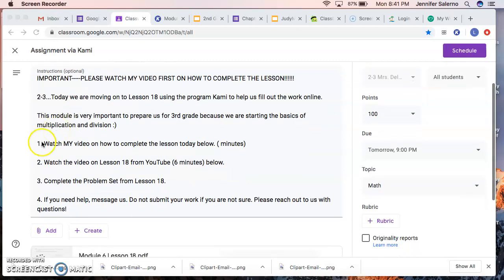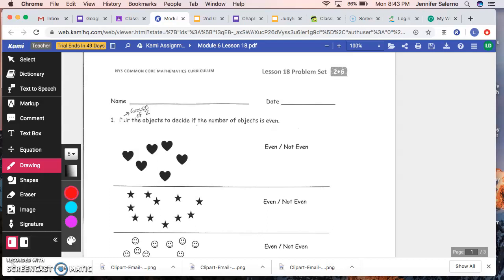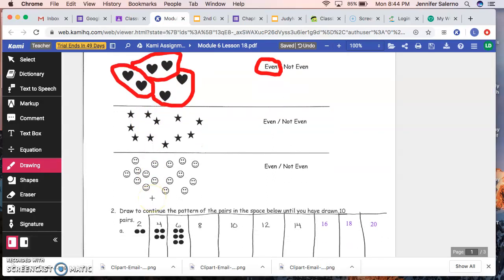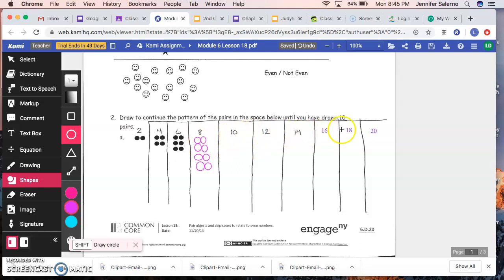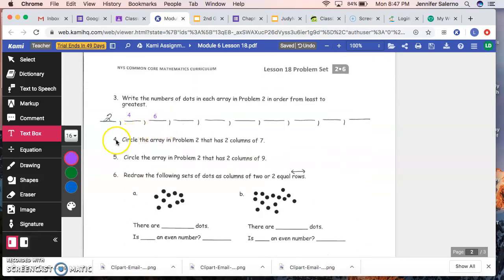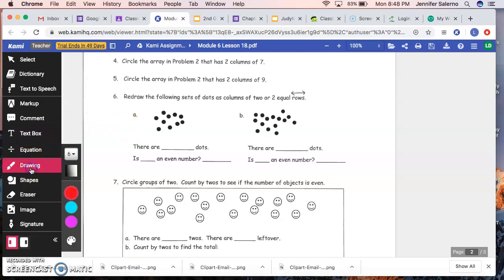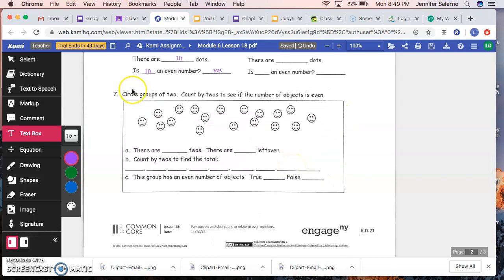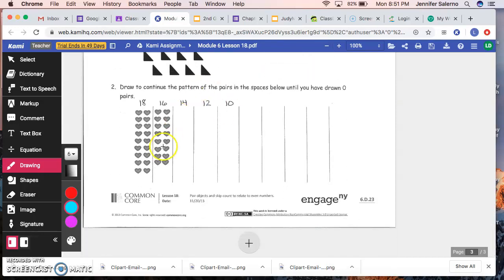Eureka Module 6 Lesson 18